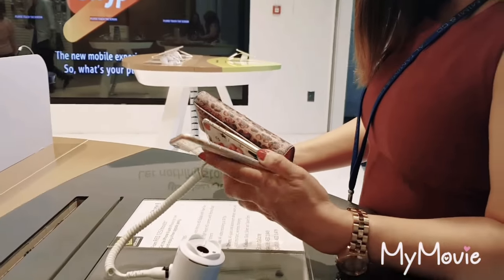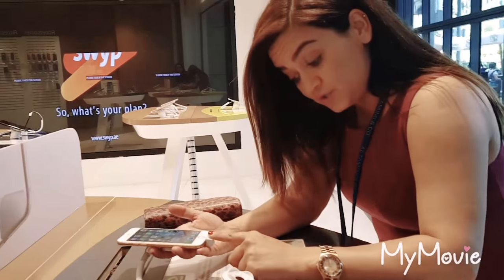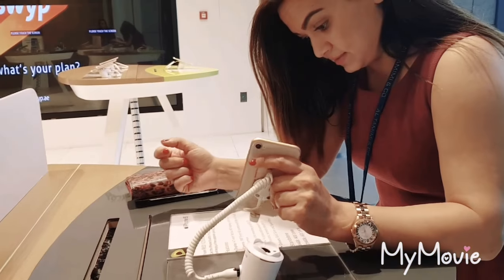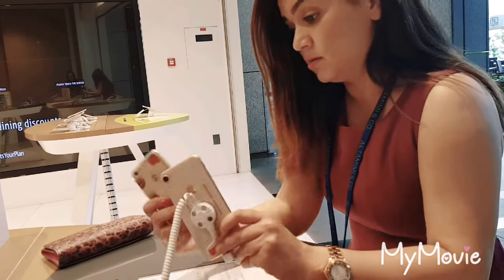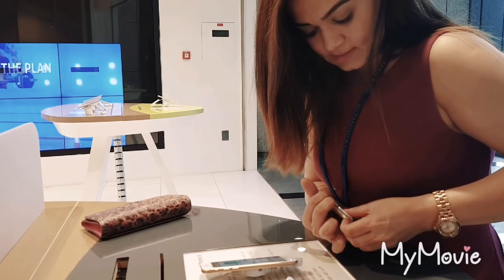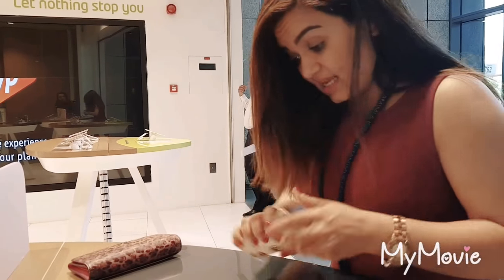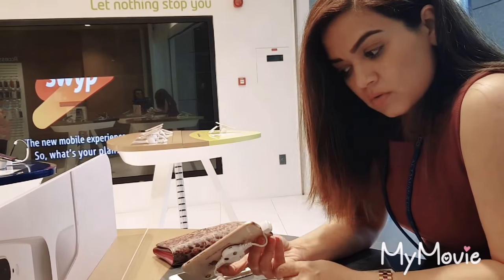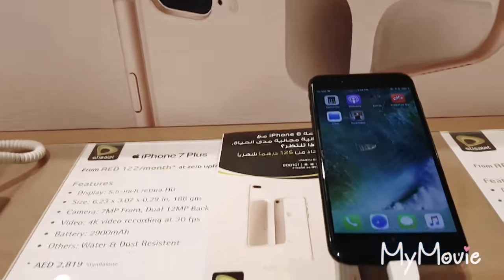IPhone 8 review